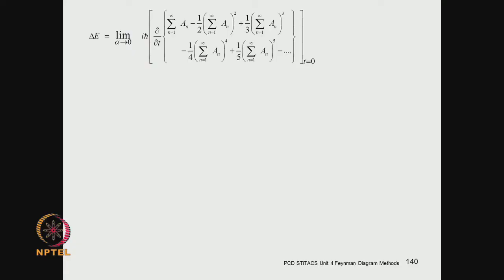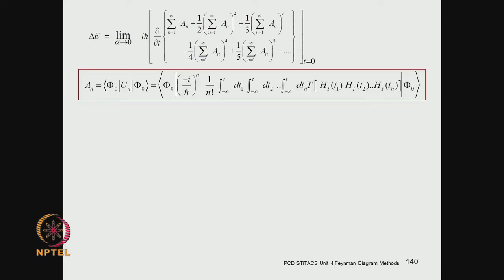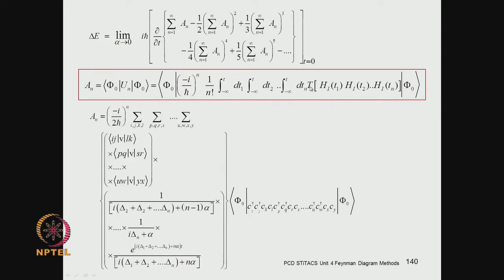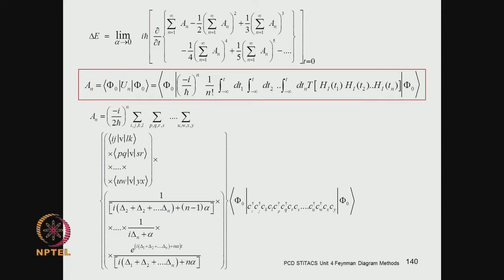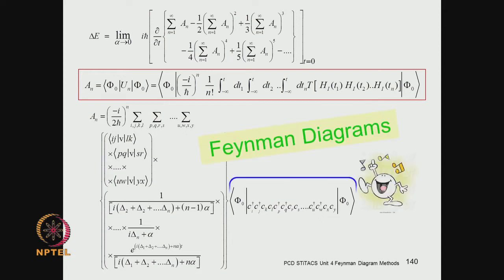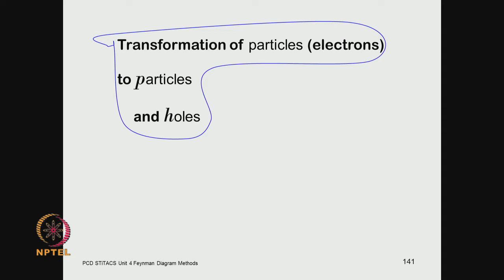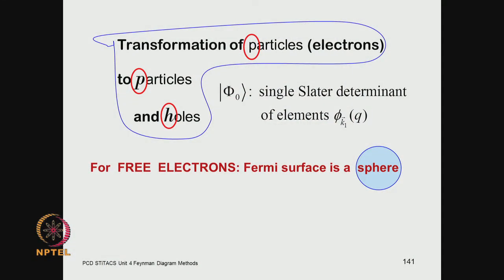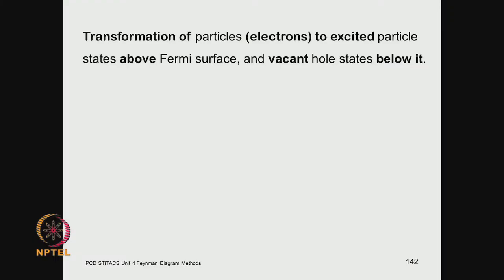Mod-04 Lec-30 I Order Feynman Diagrams